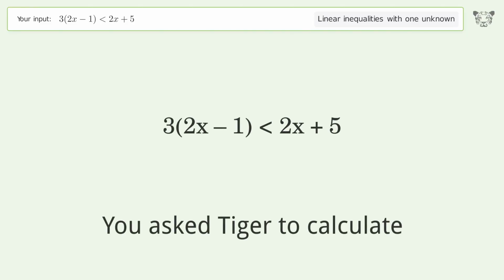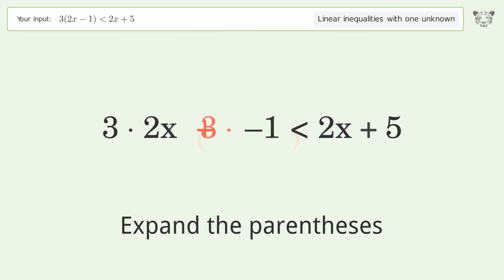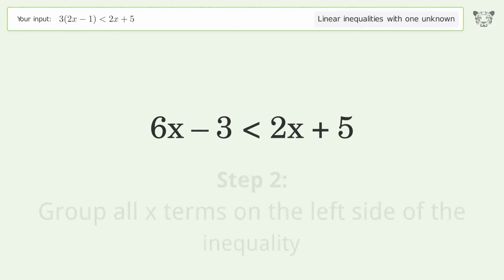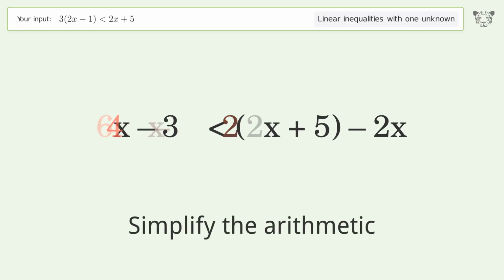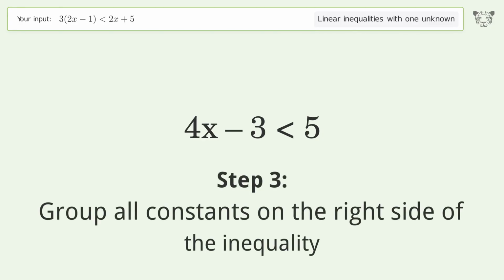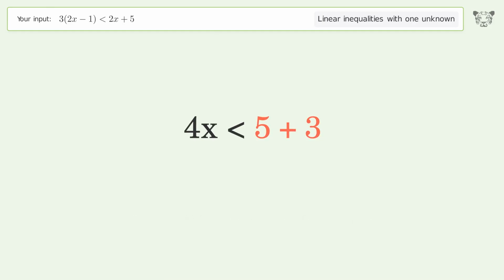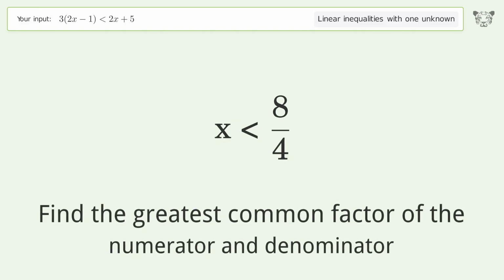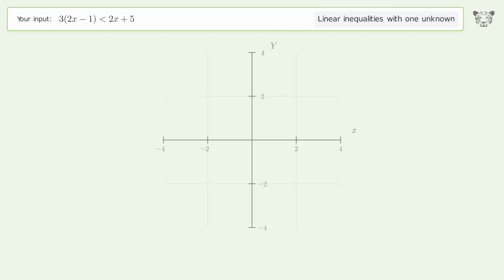3(2x-1) less than 2x+5 - Solve linear inequalities with one unknown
Solve 3(2x-1) less than 2x+5: Tiger Algebra shows you how to solve linear inequality 3(2x-1) less than 2x+5, with clear, step-by-step explanations.